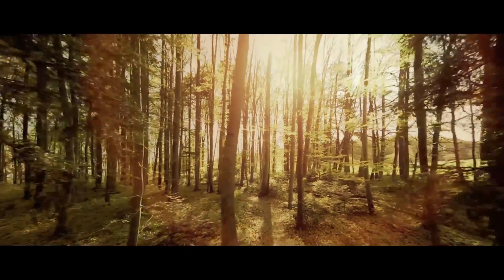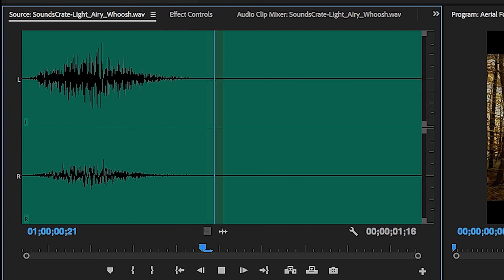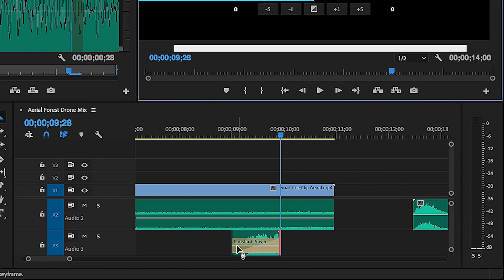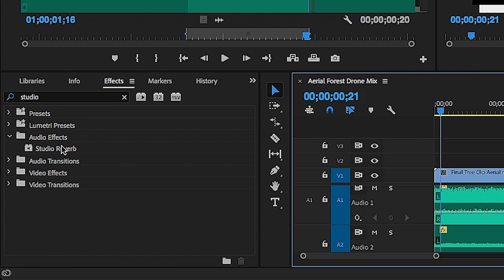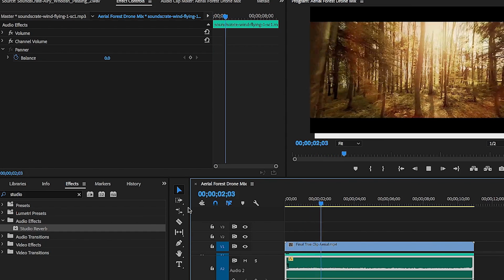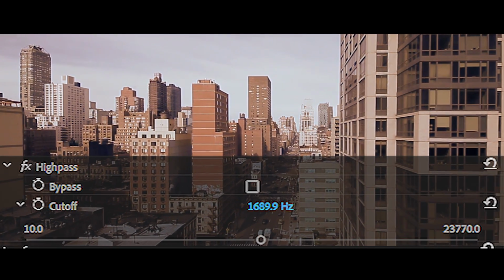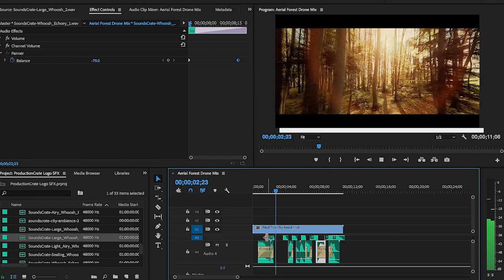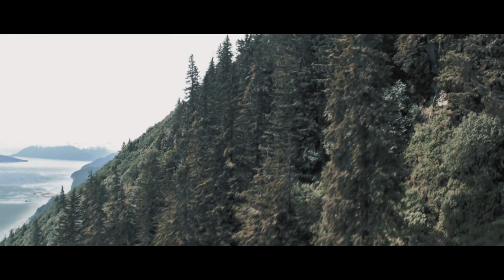✈ Improve your Drone/Aerial Edits! ✈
Dylan shows you how to improve your drone/aerial footage into a much more cinematic and professional edit!